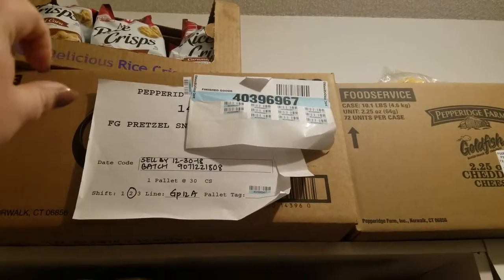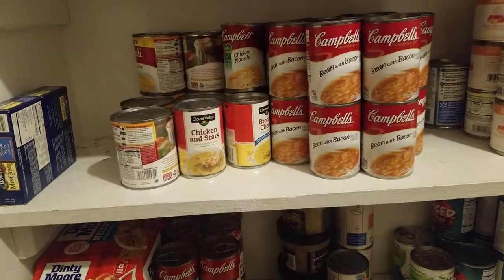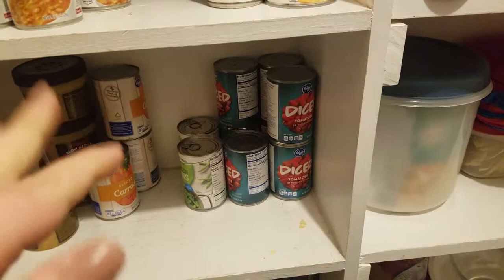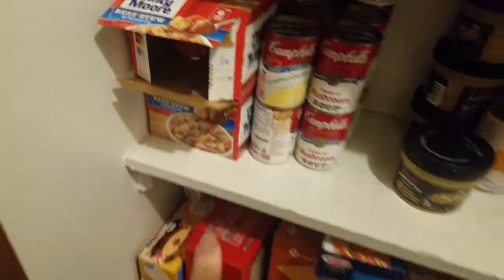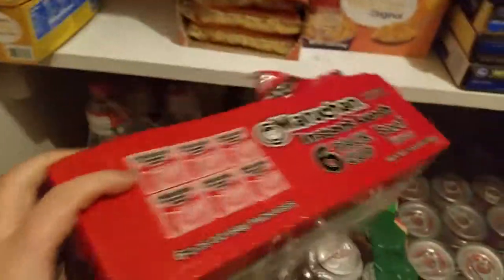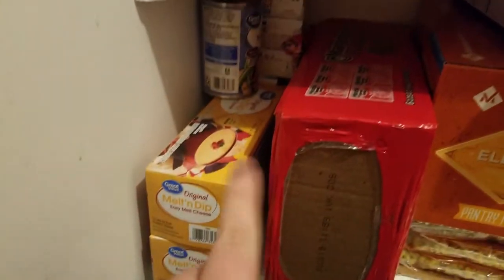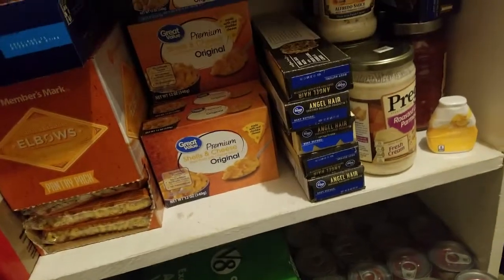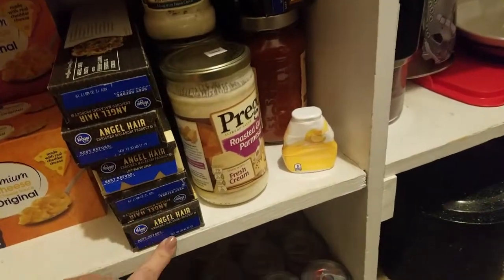Spending $0 on Groceries for a month |Pantry Purge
Hey guys so this month NO grocery haul. I will be trying to spend nothing on groceries. Lets see if  can do it!